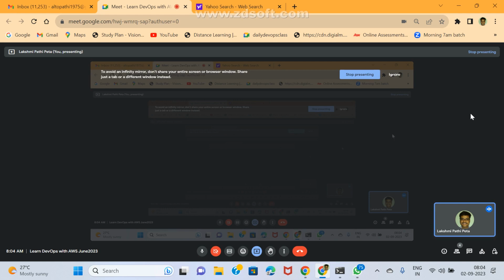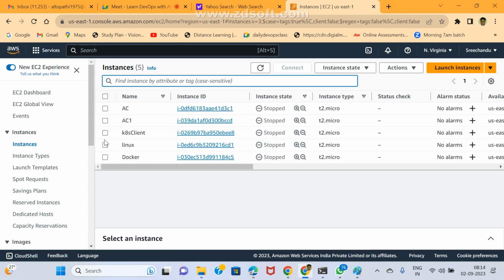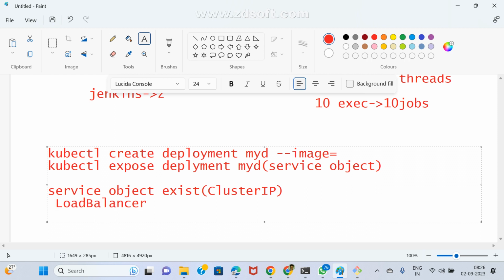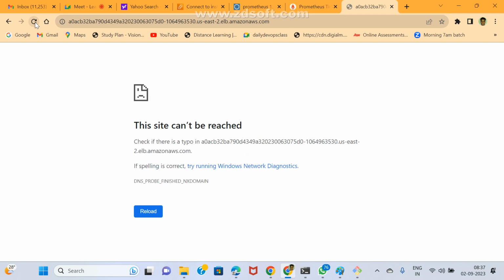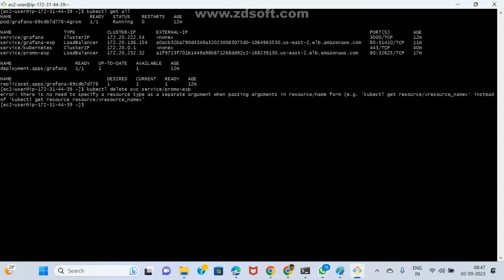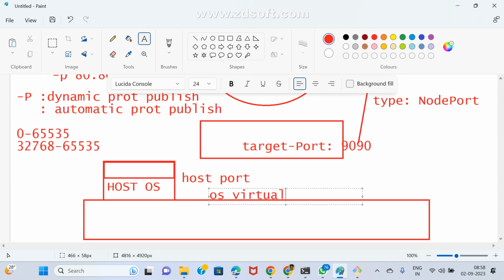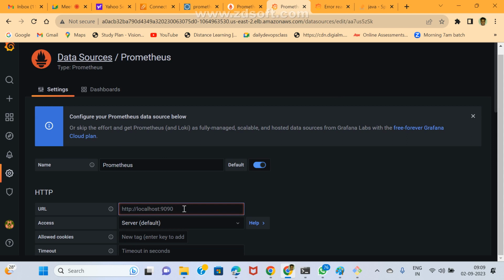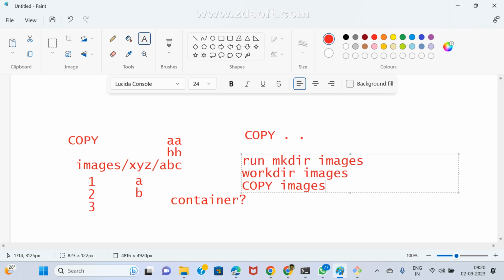k8s pro gra14